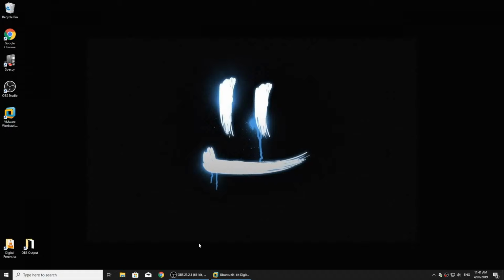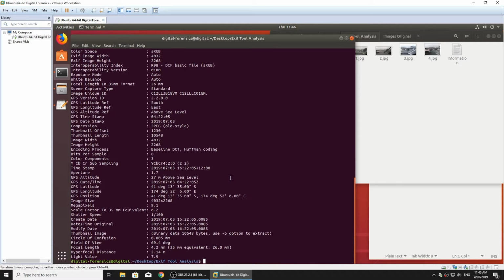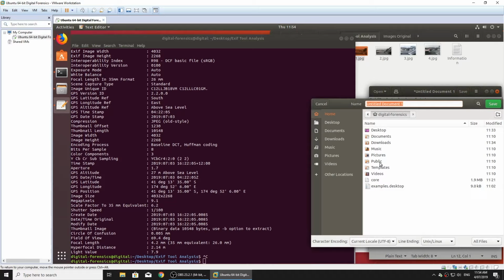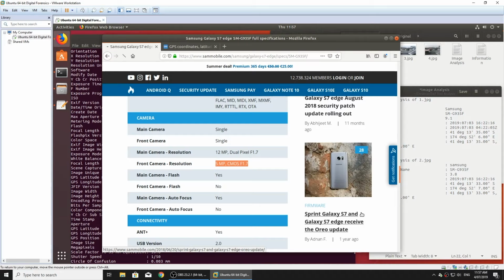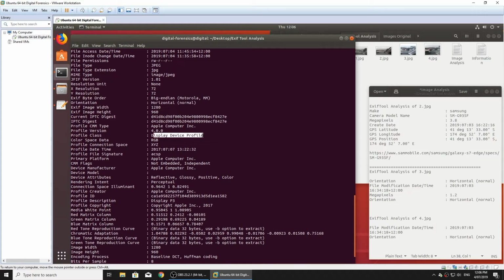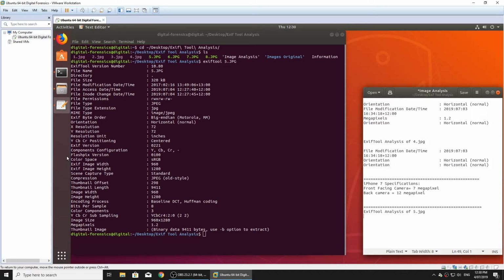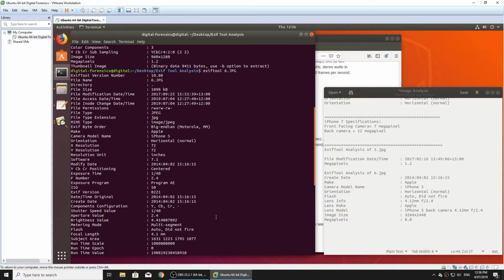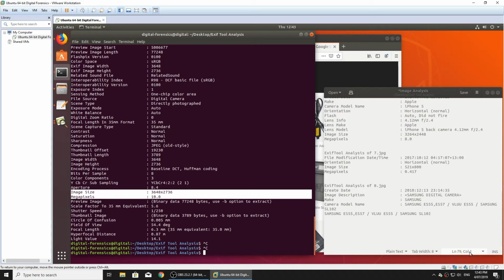Digital Forensics - Metadata Analysis #1 - Exiftool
Thank you for taking the time to watch my Digital Forensic (DF) series. My guides are meant to help students understand what DF is, as well as show individuals how interesting it can be.

This particular guide will show you how to conduct Metadata Analysis using Exif Tool. I guide you through installation and show you how to utilize this tool to analyse images for forensic analysis.